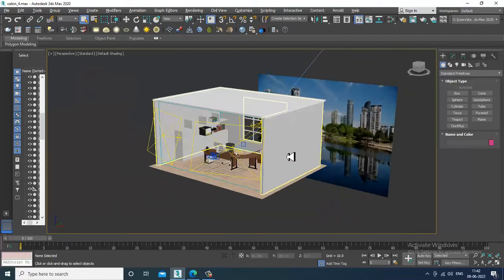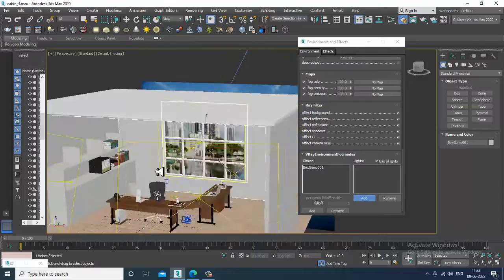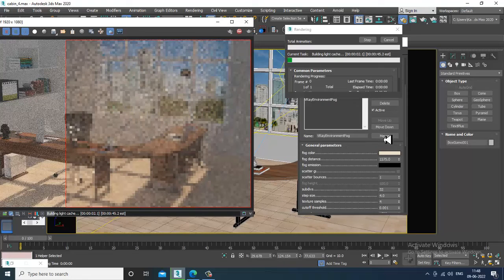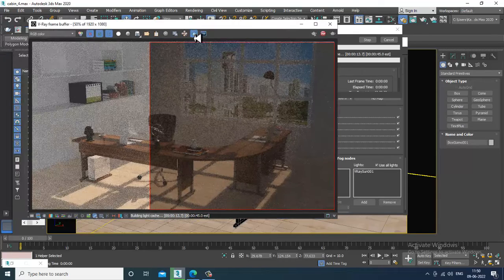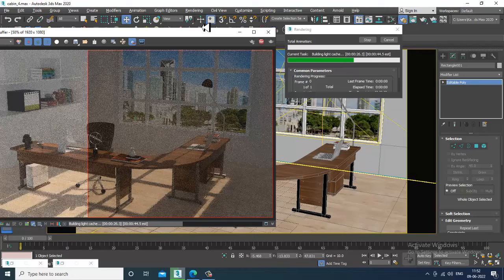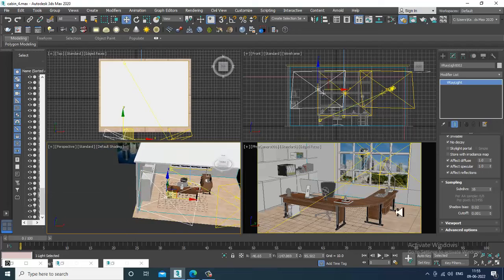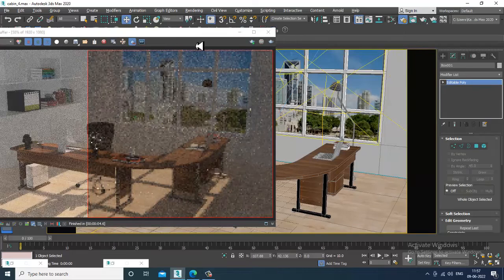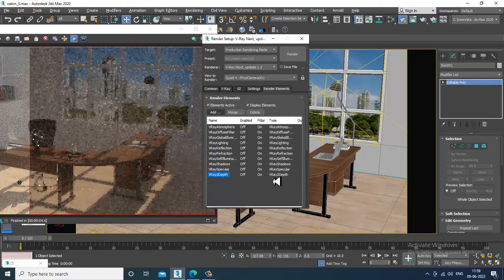3Dsmax Tutorials, Learn 3D Modeling, Texturing & Lighting an Office Cabin Interior in 3dsmax (P14)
Tutorial on 3D Modeling, Texturing & Lighting an Office Cabin Interior in 3dsmax ( Part 14)

Setting up Render Passes
Working with Exposure Control
Working with Vray Environmental Fog
Setting up Render Settings